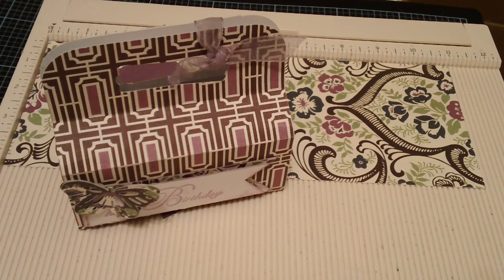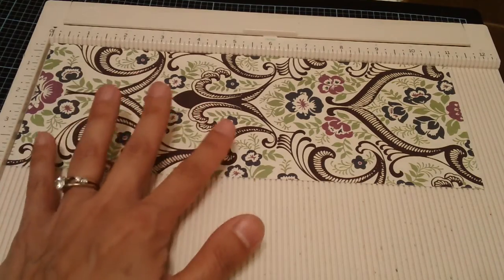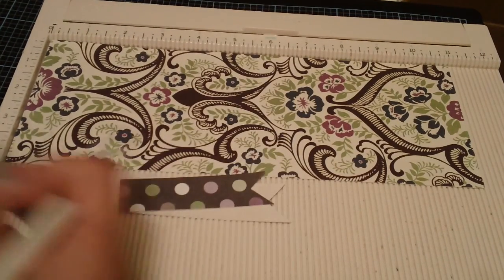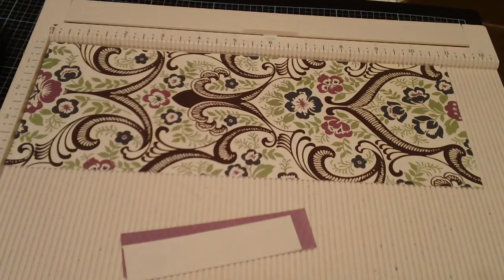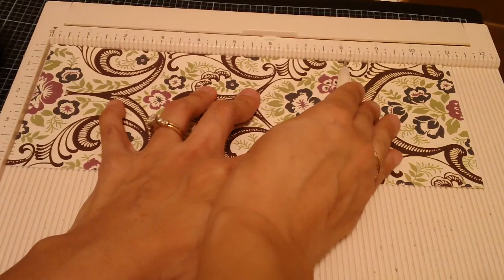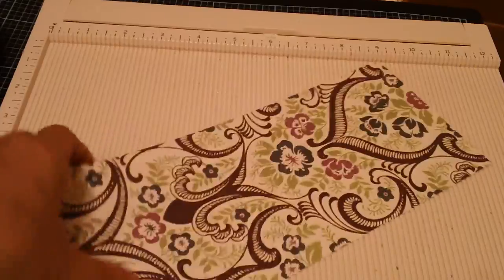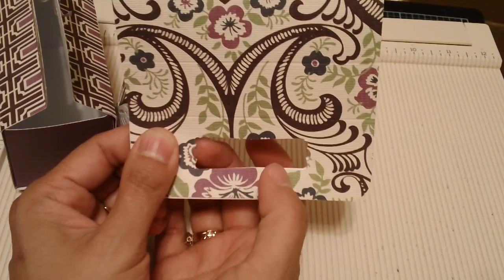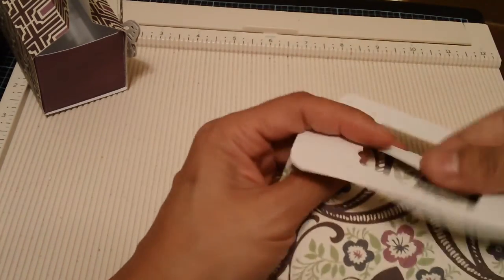Gift Box-Treat Holder Tutorial without Pop 'N' Cut Die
Here ladies, hope you have fun creating and tfw-hugs, Lyra.

Here is a link to a Stampin Up demonstrator if you would like to purchase the Pop N Cut Die